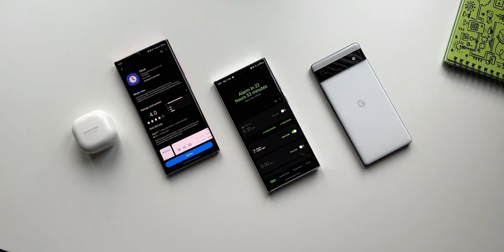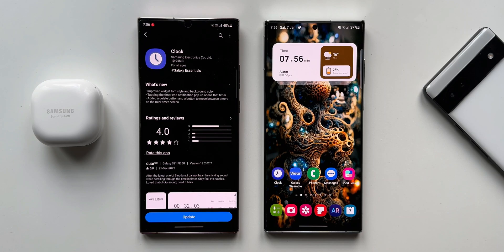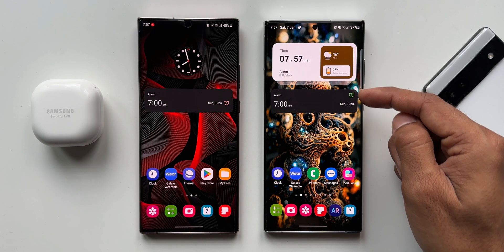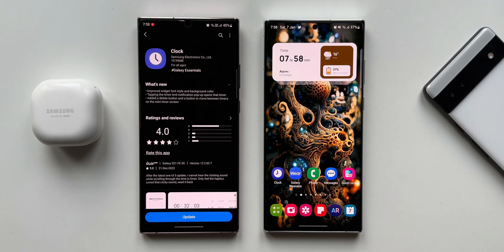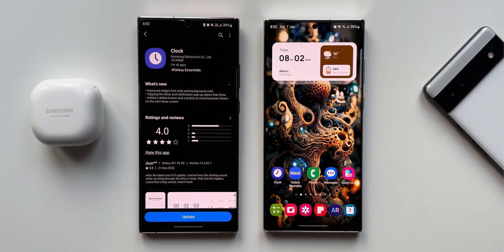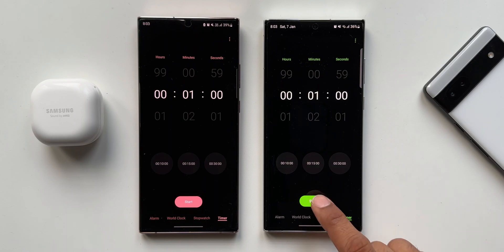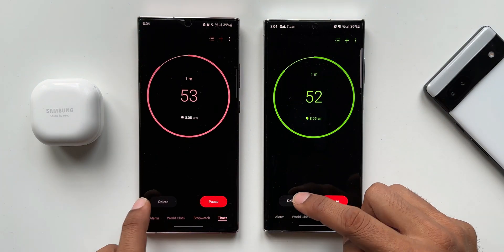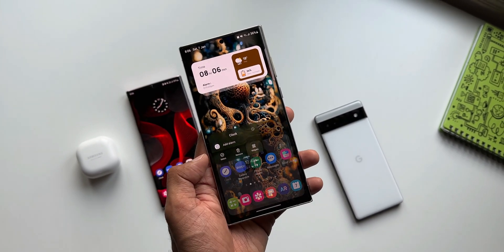Brand New Update for this Samsung App on Galaxy Phones!